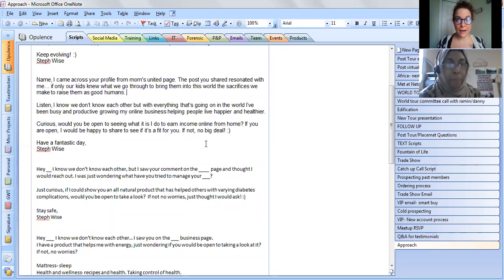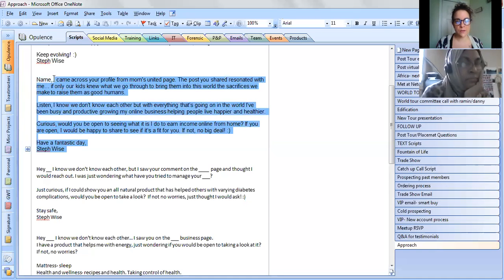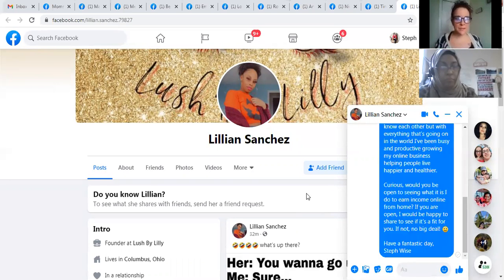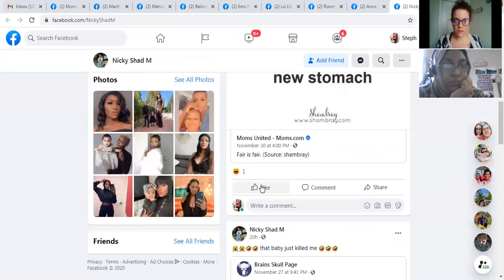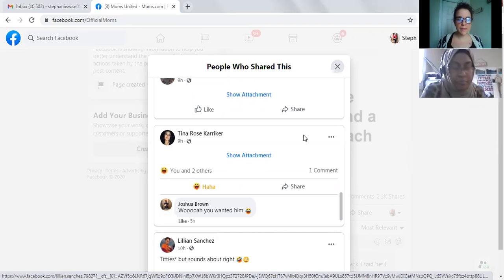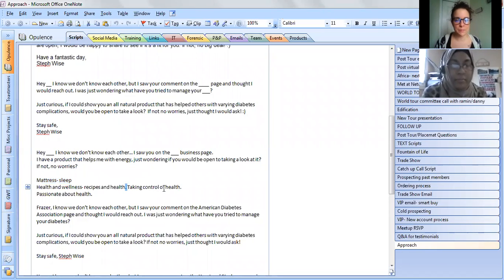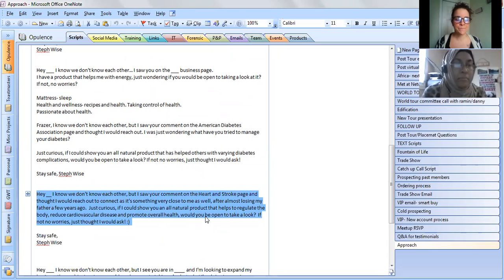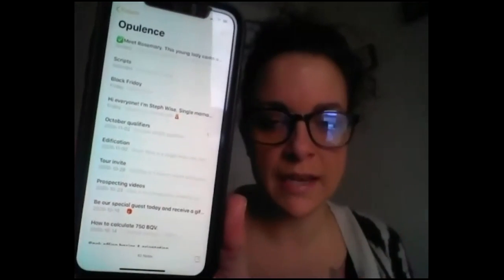Cold Market Prospecting using Facebook pages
Run out of people to contact to share your products or opportunity with?Here's a strategy to connect with people you don't know that share something in common with you.